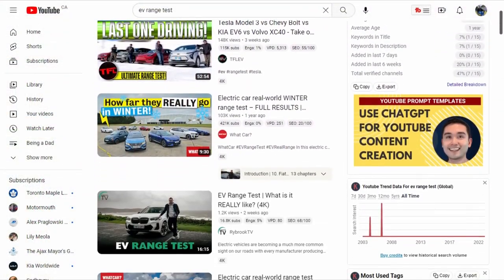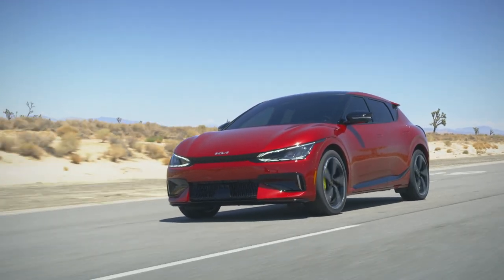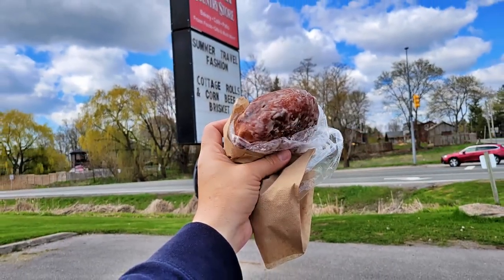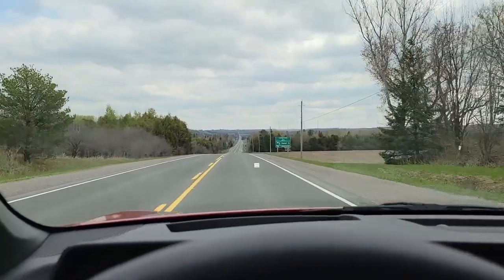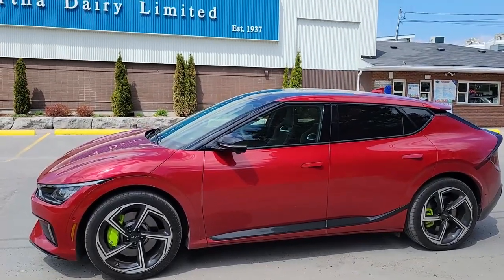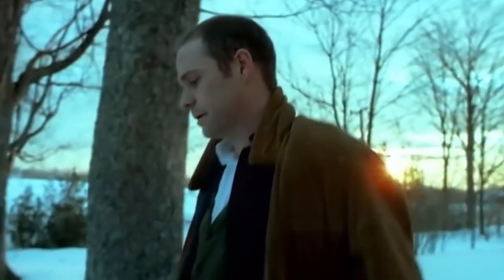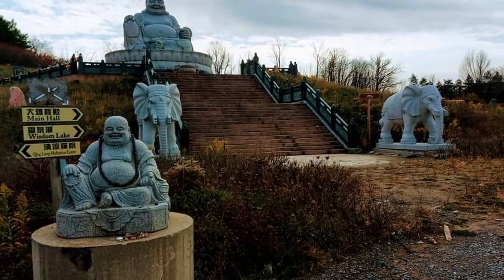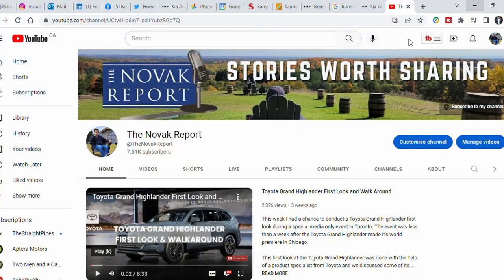Kia EV 6 GT One Charge Day Trips Challenge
If you have an EV do you like to take day trips? Have you tried to take day trips using only a single, full charge of your EV battery? Where have you managed to travel to and back in your EV while on your day trip while returning home close to empty on your battery?

Instead of worrying about how far your EV will go, maybe its time to see what you can see in your EV using day trips as your inspiration.

With this video I am introducing the EV One Charge Day Trips Challenge! I challenged myself to see what I could see in a 2023 Kia EV6 GT by leaving my driveway with a full charge and coming back close to empty.

Where could you go? Are you up for a day trip in your EV? Or a series of day trips? If you take the challenge, post where you went or comment here and use the hashtag OneChargeDayTrip so we can all keep tabs and share Day trips ideas!